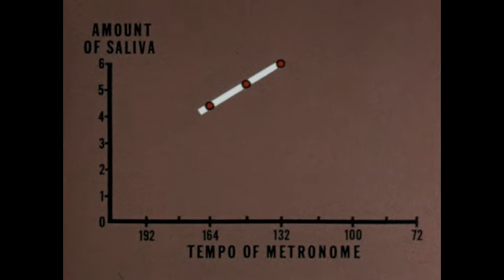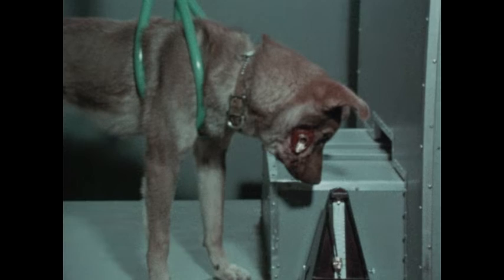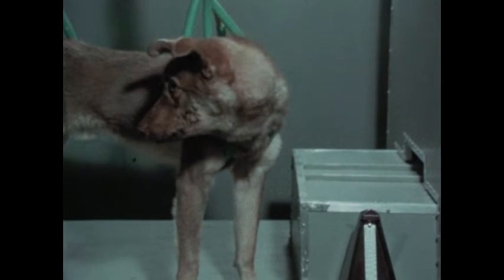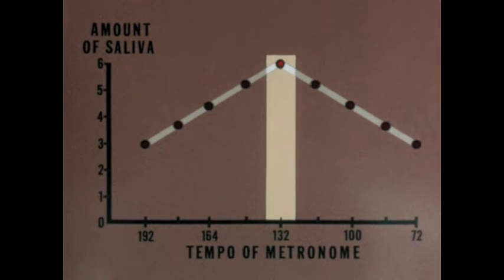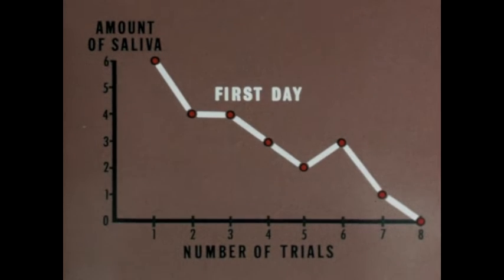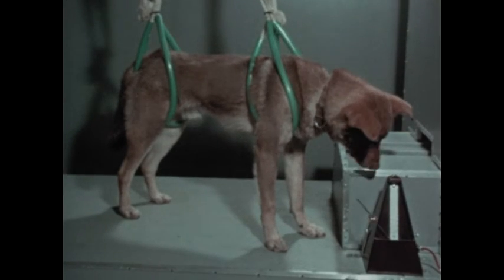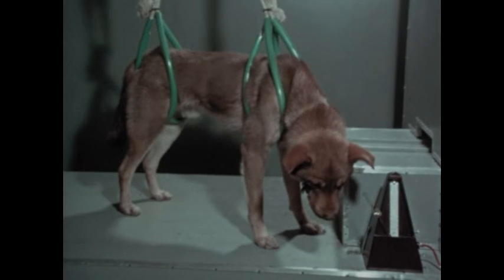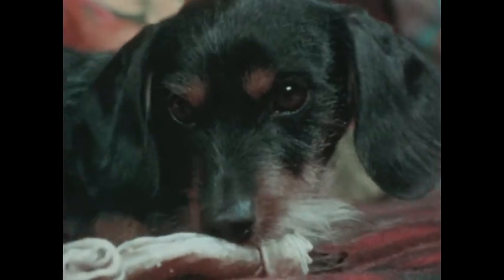Pavlov's Experiment The Conditioned Reflex (1975)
Uses a live dog in a laboratory in a re-creation of the famous experiment of Ivan Pavlov which shows the relationship between a particular stimulus and response.